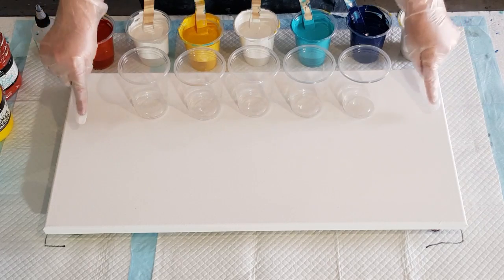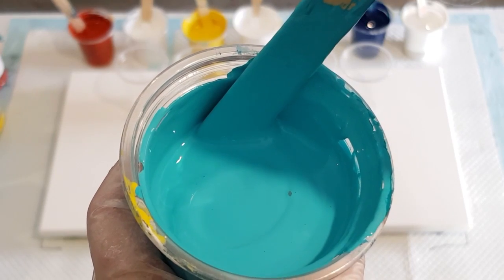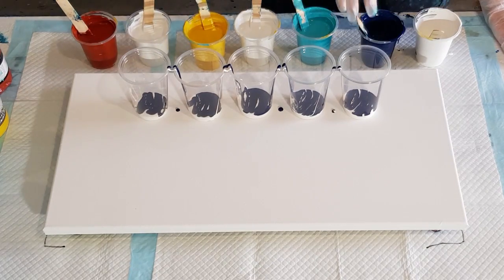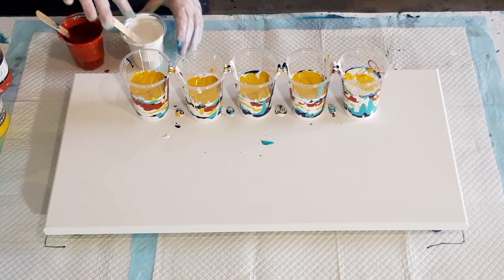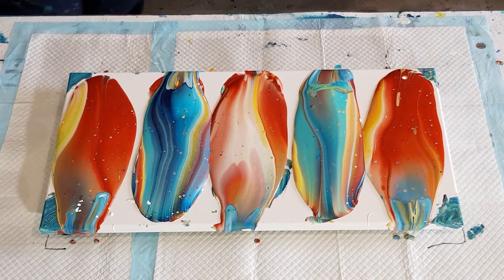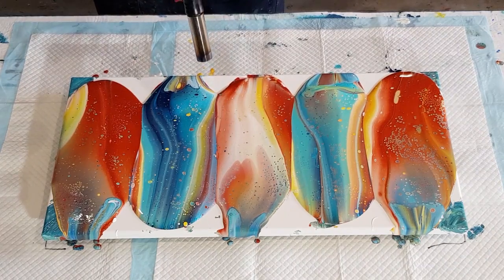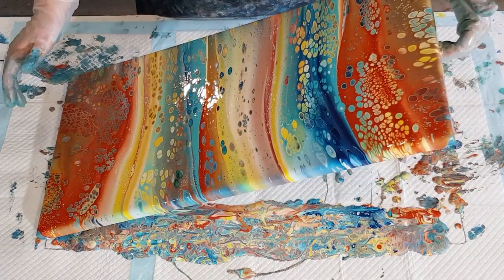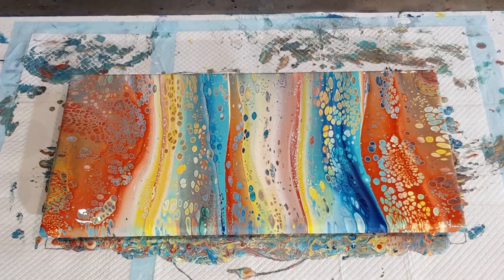#442 "Caribbean Sunset" Flip And Drag Pour With Floetrol And Glue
Flip and drag acrylic pour
Testing out floetrol and pva glue.